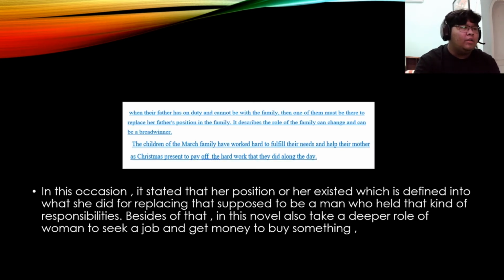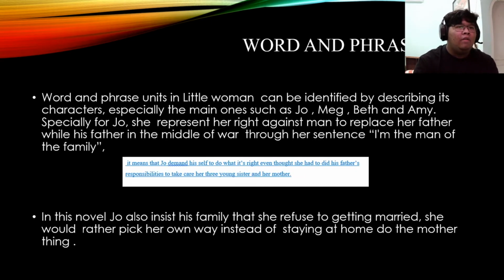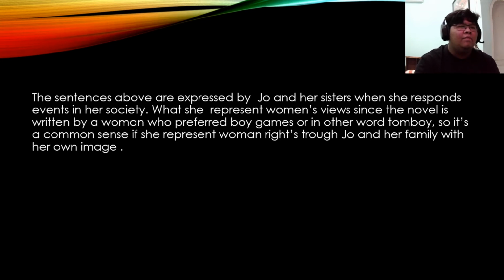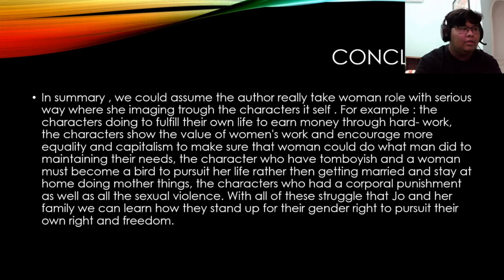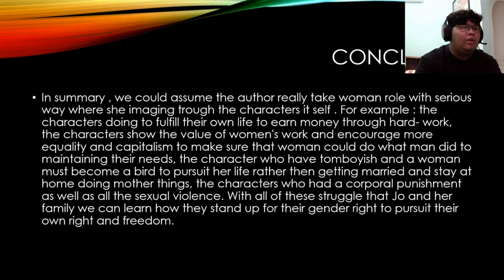A FEMINIST STYLISTIC Analysis Of :“ The Little Woman” By Louisa May Alcott